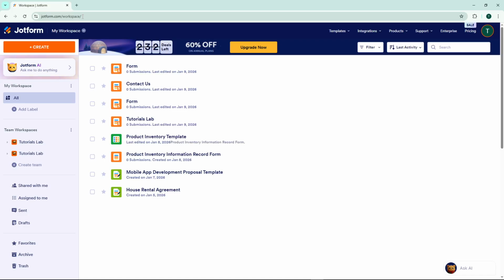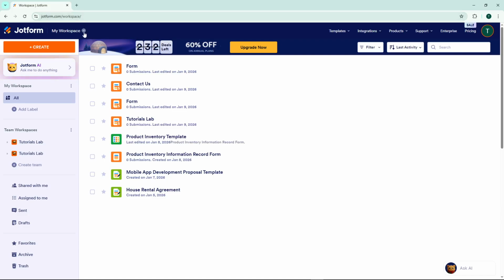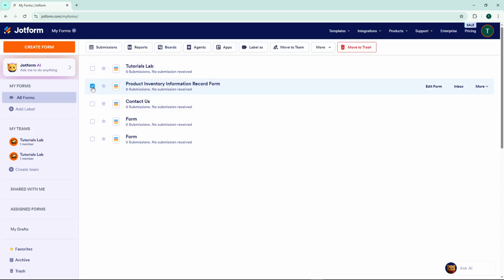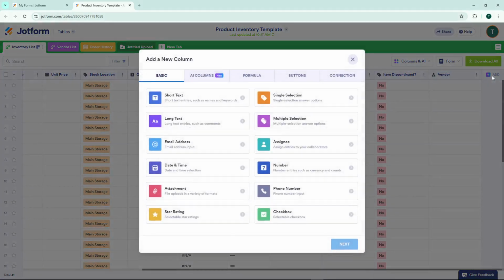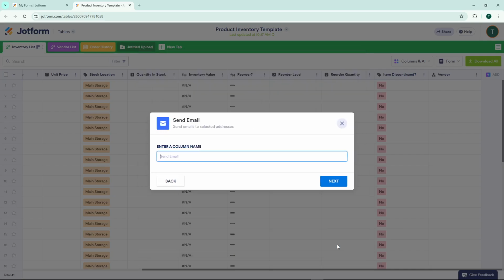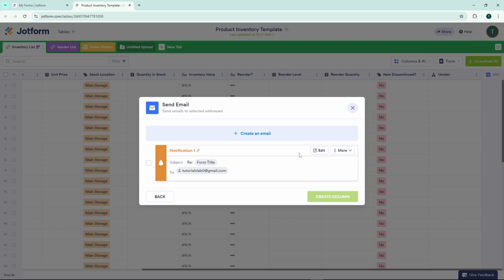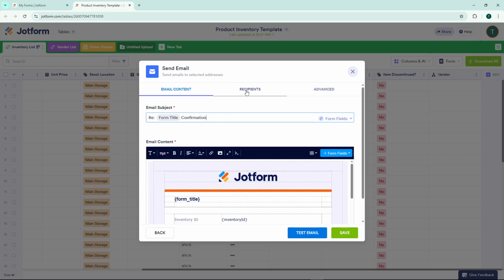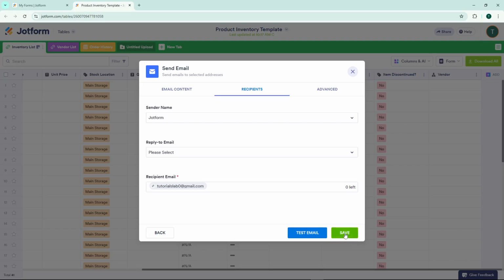How to Use Jotform Action Buttons (Tutorial 2026)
Along the way, you'll learn Jotform action buttons step-by-step tutorial, how to use action buttons in Jotform, setup Jotform smart action buttons guide, add custom action buttons to Jotform, create conditional logic with Jotform buttons, learn Jotform action button functionalities, configure Jotform interactive form buttons, implement Jotform submit and reset buttons, mastering Jotform form action buttons, explore Jotform advanced button options, guide to Jotform form automation buttons, using Jotform action buttons effectively